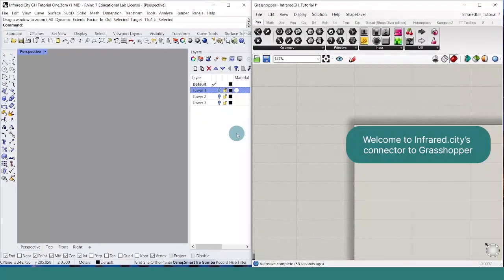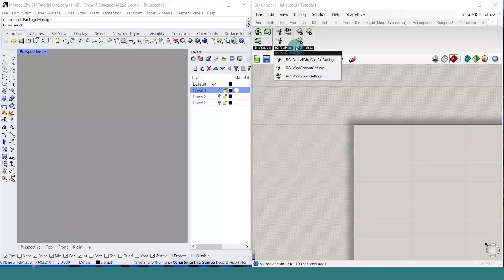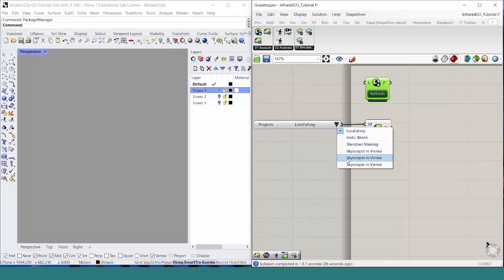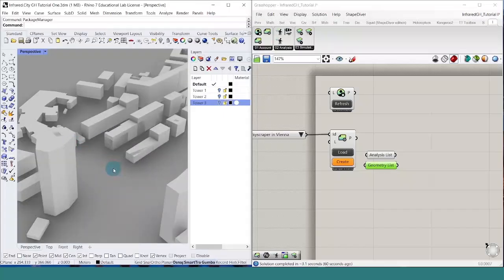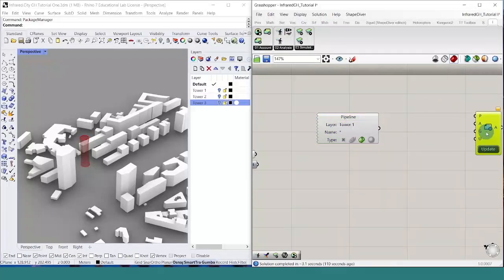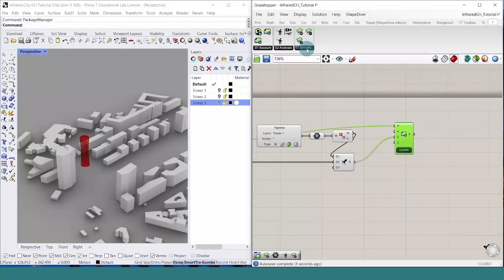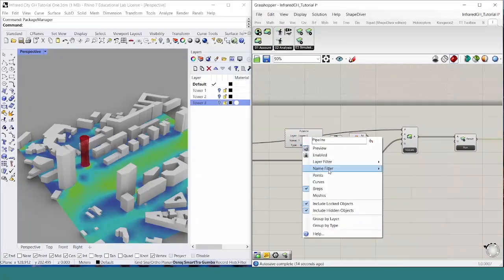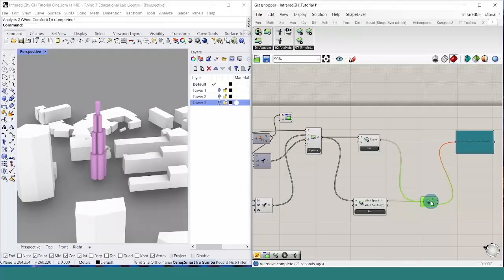Getting started with infrared.city #:4 Run simulations through our Grasshopper Connector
In this video you will see how to iterate on your designs and run infrared.city simulations by connecting directly from your Rhino and Grasshopper workflow. You will learn:
- how to find and install the Grasshopper plugin
- how to log in and load your project on Grasshopper
- how to setup a script to instantly reference your Rhino based geometry and run real-time environmental simulations.

Follow our getting started series to learn how to get the most value from your infrared.city account